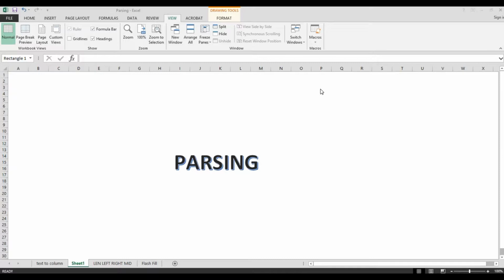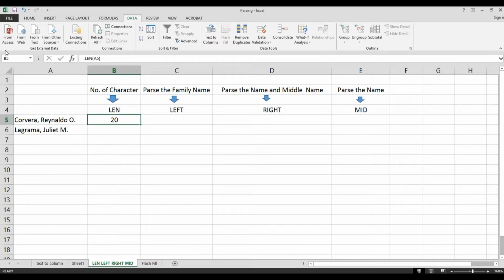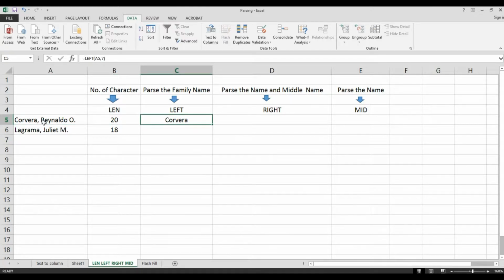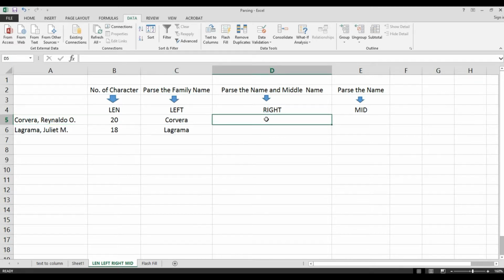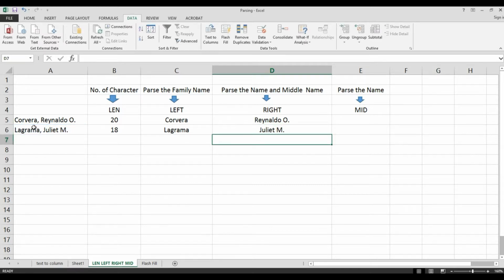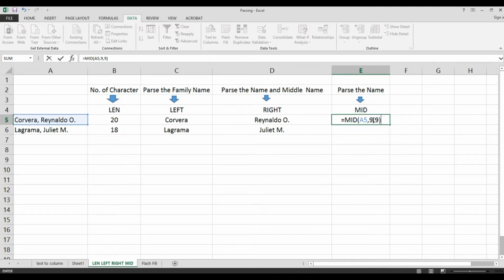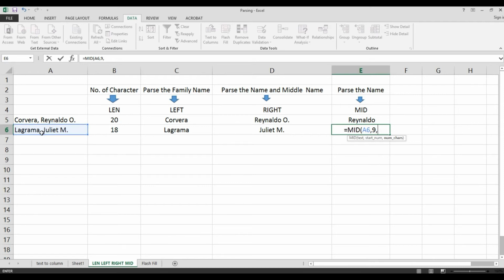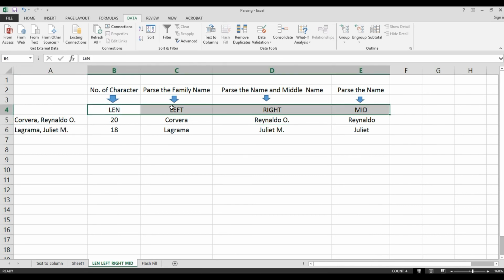Parsing Data with Microsoft Excel Part 2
Parsing Data with Microsoft Excel using
LEN, LEFT, RIGHT and MID text functions.